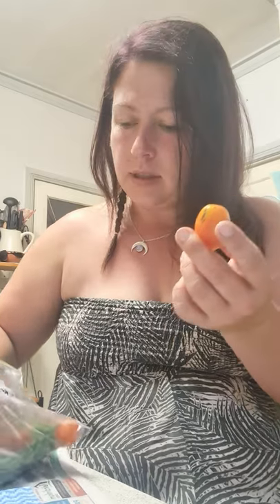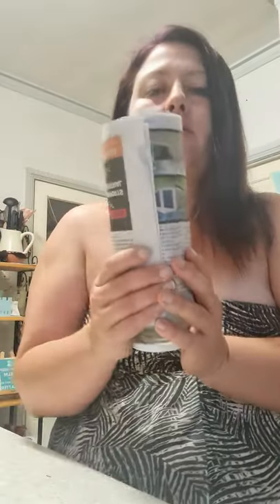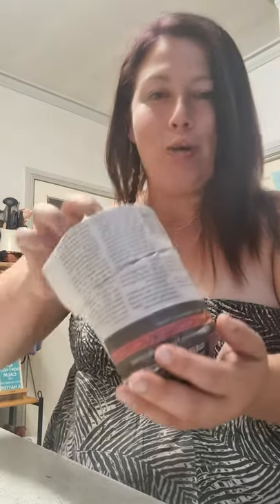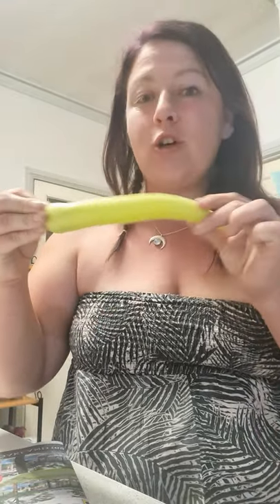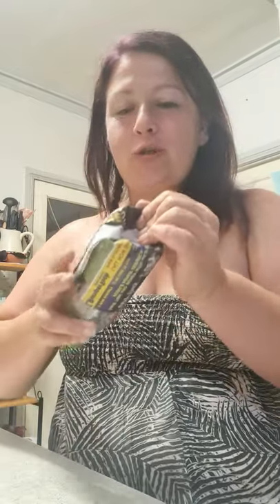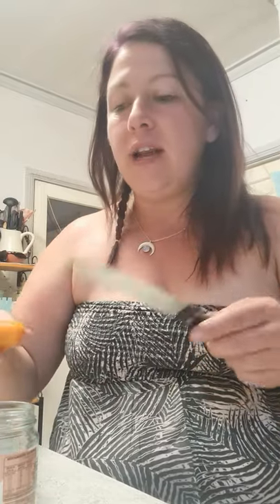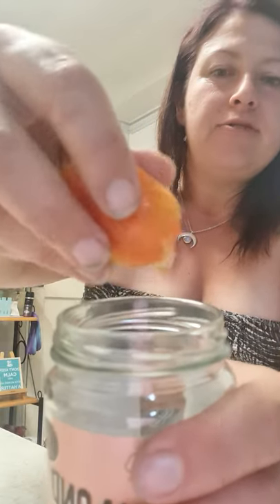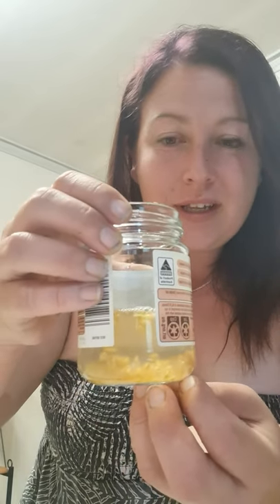Recycled Pots, Fermenting Tomato Seeds and ramblings of an outdoor Kitchen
I take you through how to make my paper pots where you can sow your seeds and plant directly in the ground!

How to ferment Tomato seeds before drying them to save seeds for future crops.

And rambling about the outdoor Kitchen, with tips on what to plant to help soil composition,  add nutrient value to your soil, break clay soil up and direct water through swailing